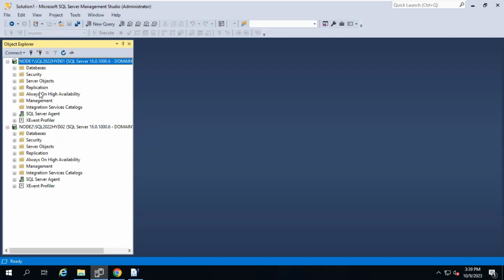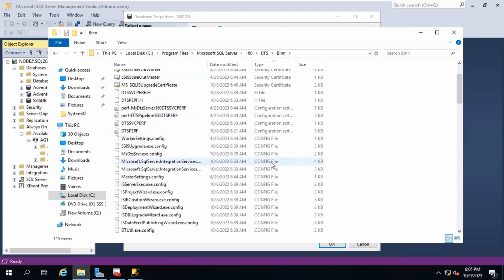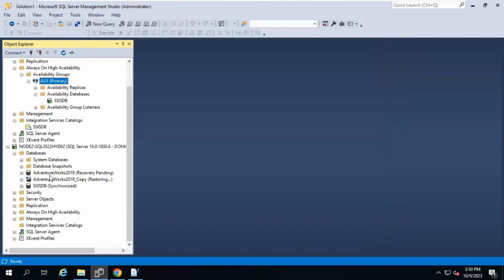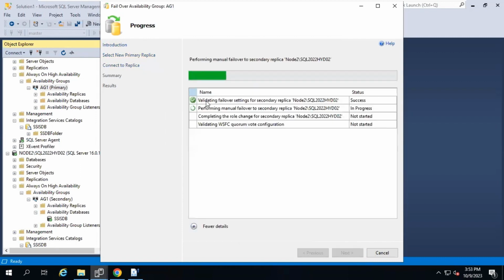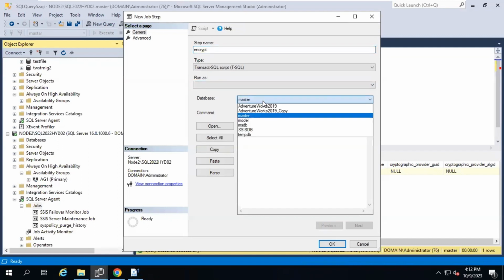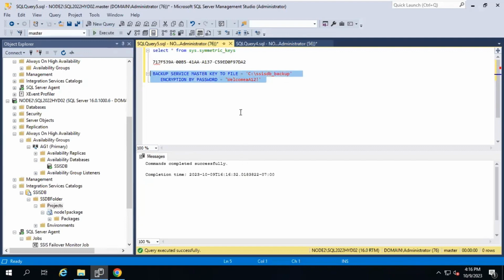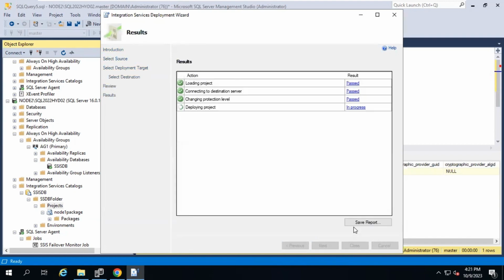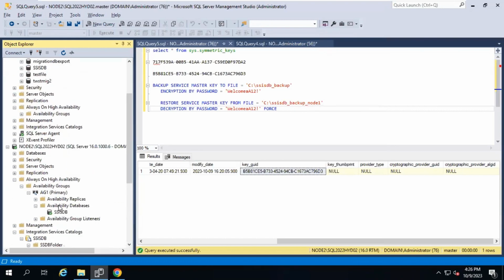Adding SSISDB to Always On Availability Group and Real-Time Issues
Adding SSISDB into Always on AG and Real time issues when it failed over from primary to secondary replica.